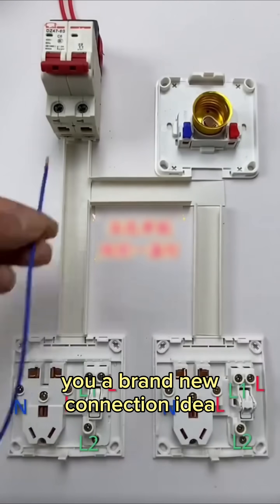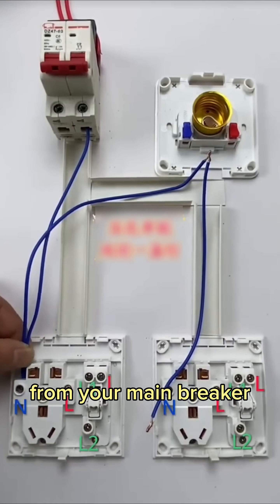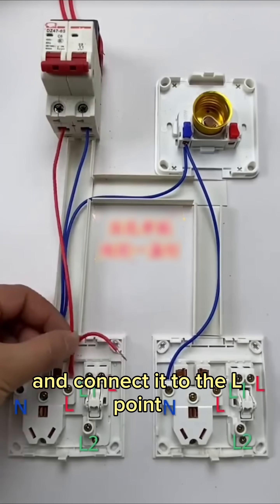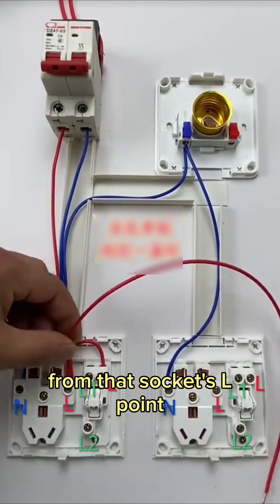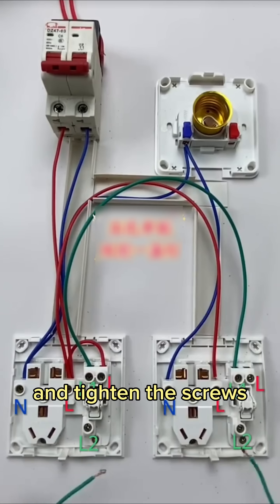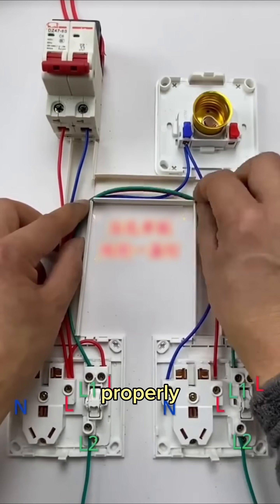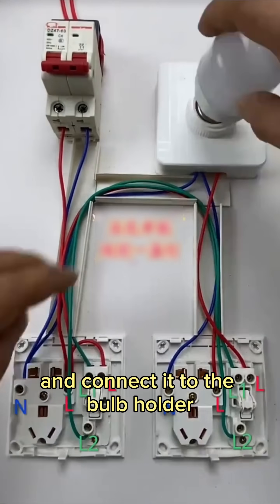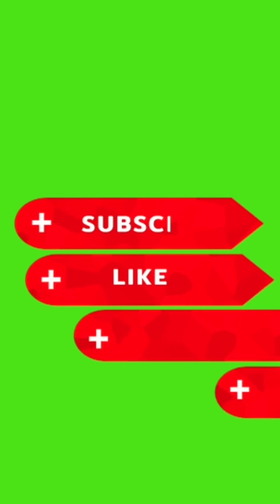2 Power Boards & 1 Bulb – Genius Wiring Idea.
In this video, I’m showing you a genius wiring idea using 2 power boards and 1 bulb holder. This unique setup includes a 2-way connection for the bulb and direct power to the sockets — a smart and safe method for DIY enthusiasts and electricians!

Watch till the end to understand how to wire it step by step.